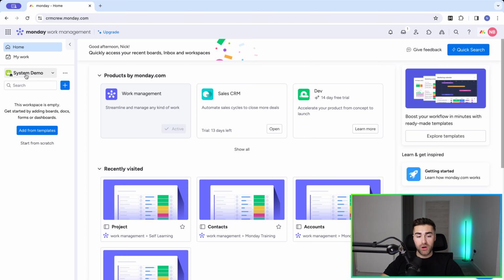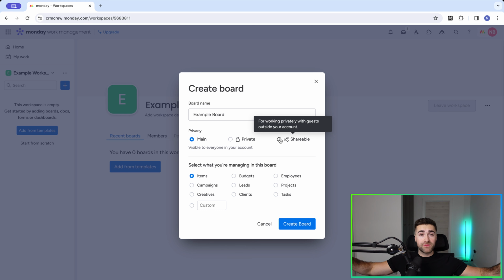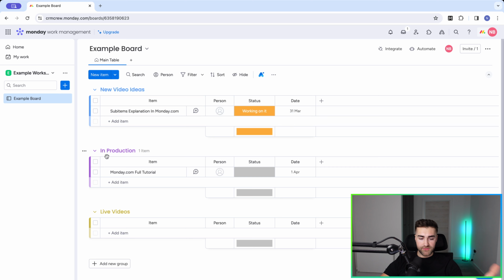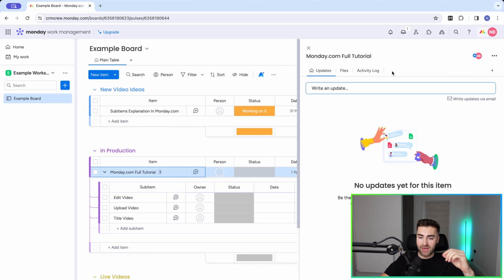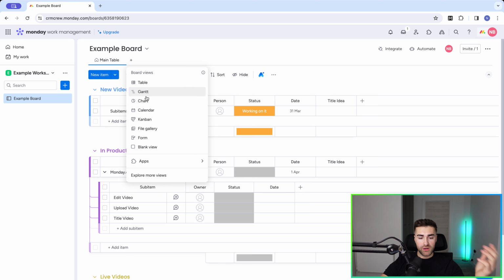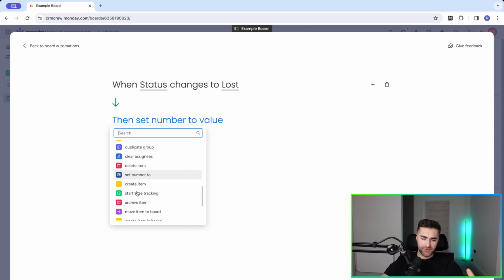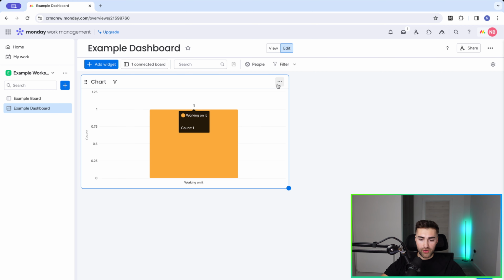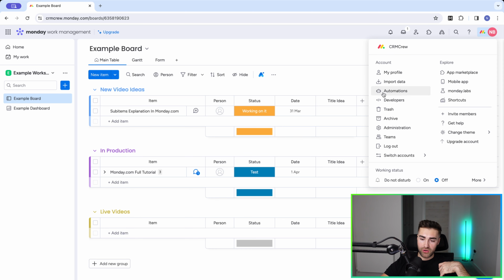Monday.com Full Tutorial (2024)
So, you're a monday.com beginner or you've just got access to monday.com but have no idea where to start. In this video, I break down every aspect of monday.com to give you the best head start possible on your way to becoming a monday.com expert.

0:00 Intro
0:21 Workspaces
0:45 Creating A New Workspace
1:55 Creating A New Board
2:20 Board Templates
2:55 Creating A Board From Scratch
4:08 Groups
5:15 Items
6:28 Subitems
7:18 Columns
8:50 Updates
10:11 Search, Filter & Sort
11:46 Views
12:57 Forms
14:00 Automations
14:41 Custom Automations
15:20 Integrations
16:02 My Work Page
16:47 Dashboards
17:45 Widgets
19:20 Day-to-Day Management
21:07 Outro